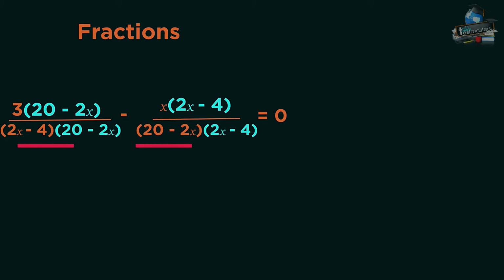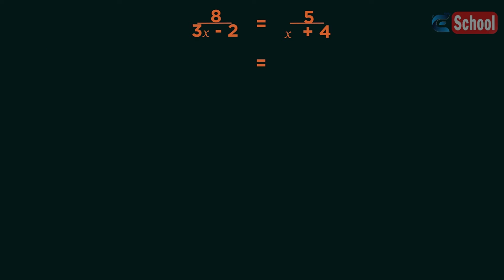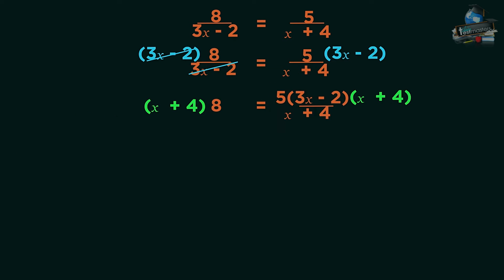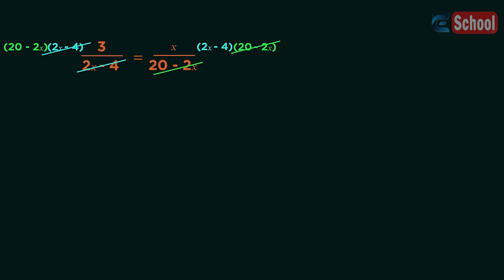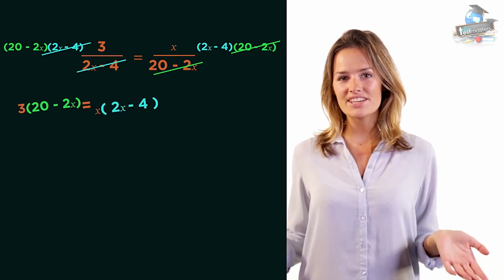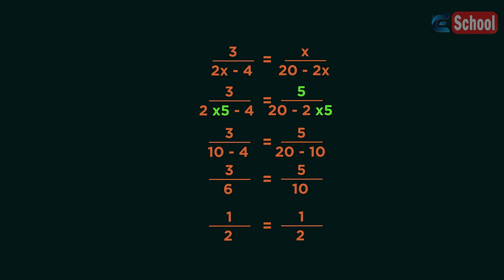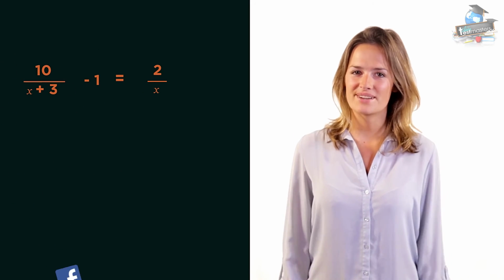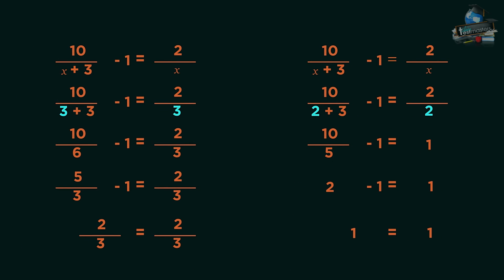Solving Algebraic Fractions | Algebra | Maths | AddyESchool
Algebraic fractions are simply fractions with algebraic expressions either on the top, bottom or both. We treat them in the same way as we would numerical fractions. In part 1 we saw how to simplify, and add and subtract algebraic fractions. We discovered that algebraic fractions follow the same principles as numeric fractions. In this video we’re going to look at how to solve problems involving algebraic fractions. When solving, we could treat them as fractions and make the same denominator to add or subtract. But it’s much easier to cross multiply to get rid of the denominators completely, so this is the method we use in this video. Multiply up one denominator at a time, making sure you multiply every numerator. Do not miss any term out. Multiply EVERYTHING in the question. Quite often when solving algebraic fractions, we end up with quadratics which we need to factorise. This then means we might end up with two different values of x. As always in maths, it’s really good practice to go back and check your answers, but substituting them in.